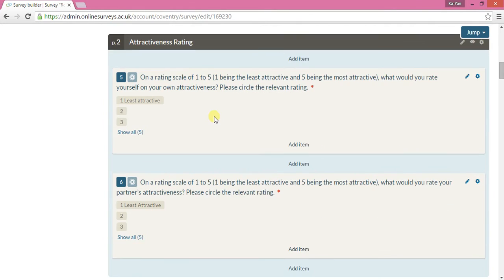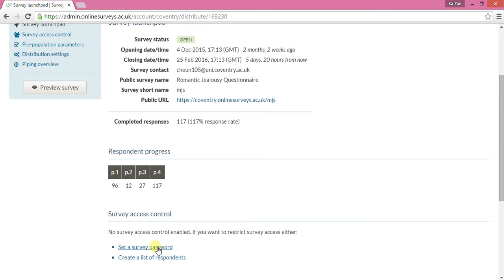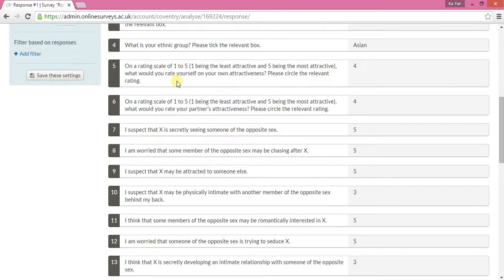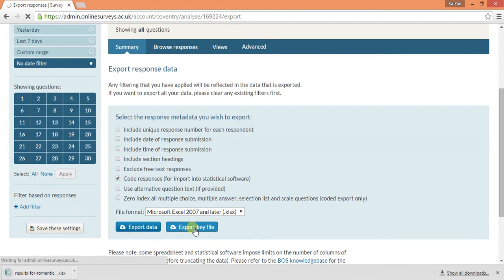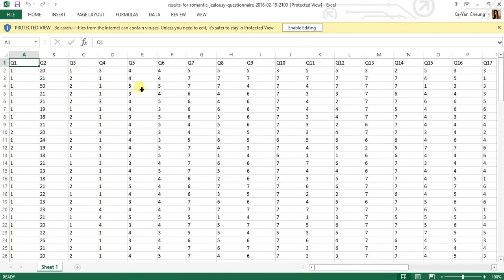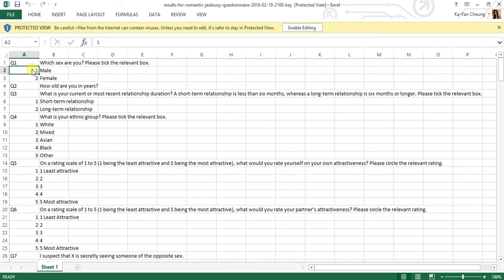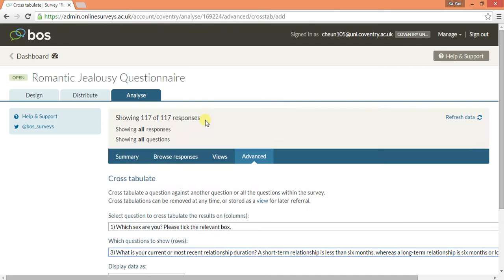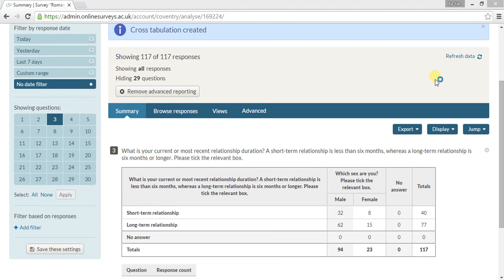Bristol Online Survey Data Analysis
Analyse data
Export data
Conversion

Depending on your BOS questionnaire type, you might need to look into this video: